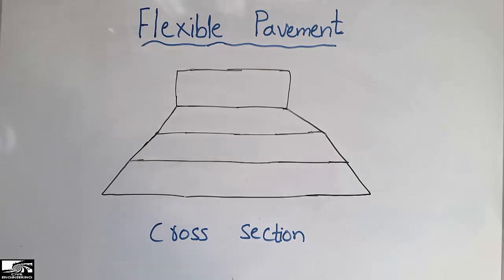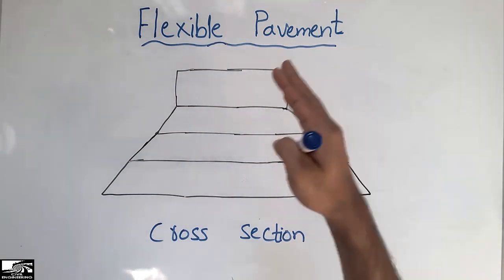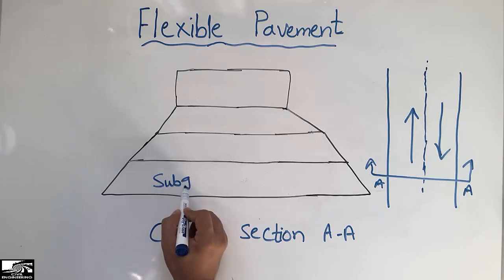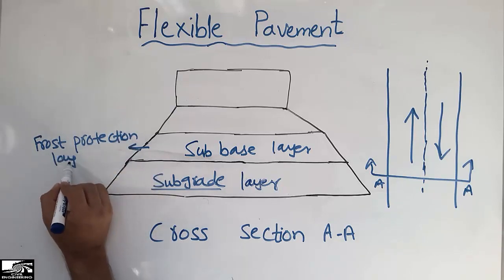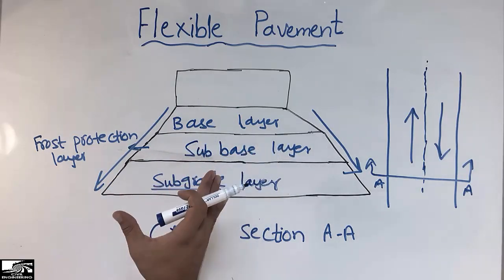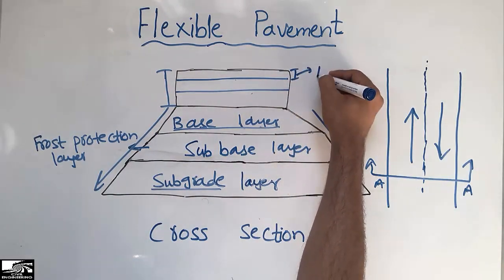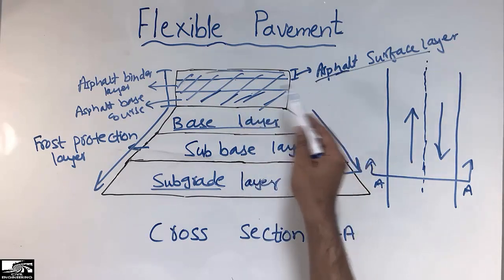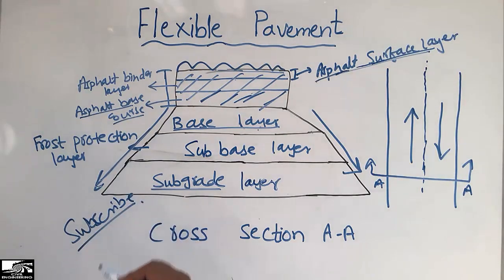Flexible Pavement || Layers of Flexible Pavement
This video shows the flexible pavement. There are different types of pavement, but flexible and rigid pavement are mostly used. There are different layers of flexible pavement, and each layer of pavement has its own purpose. The different layers are;
Subgrade layer
Subbase layer (frost protection layer)
base layer
ashpalt  base course
ashpalt binder layer
ashpalt surface layer.

Flexible Pavement
Layers of Pavement